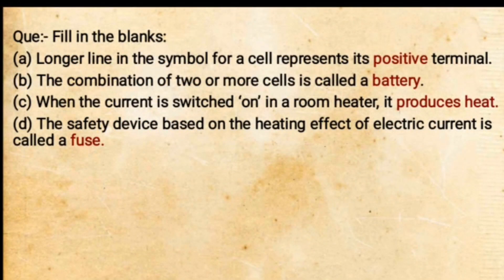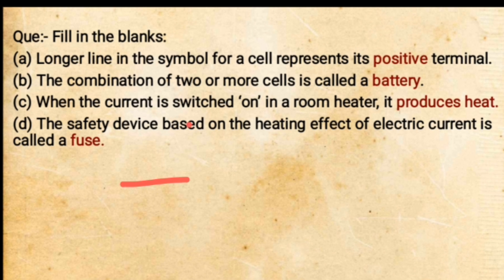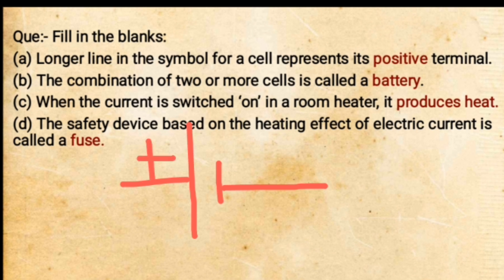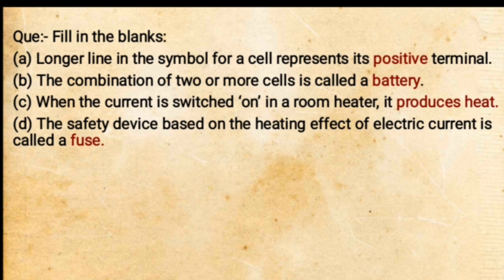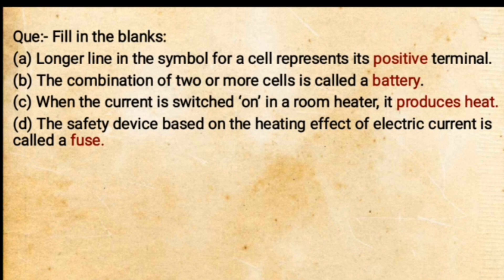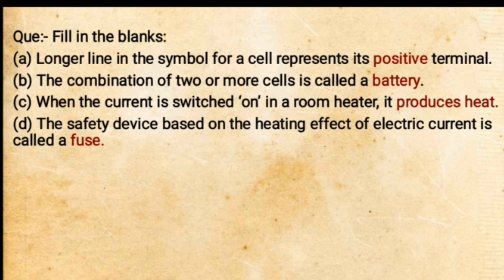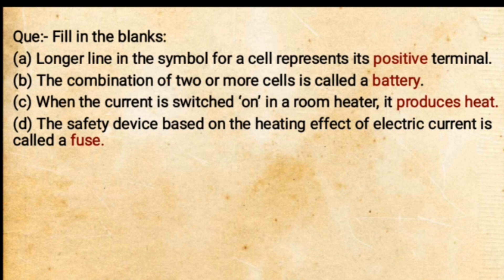How to Answer Electric Current and Its Effect Questions in Class 7 NCERT?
Thanku

Class-6

🫱Class-7 Science